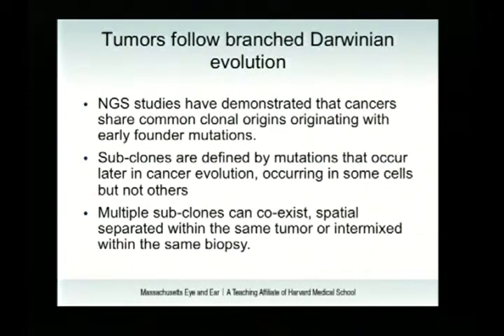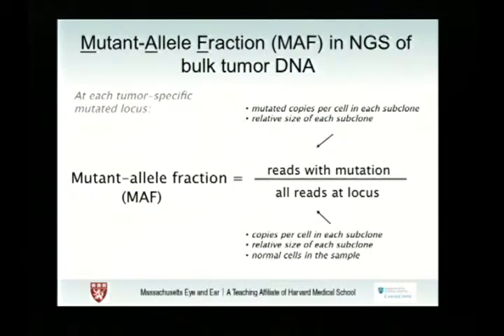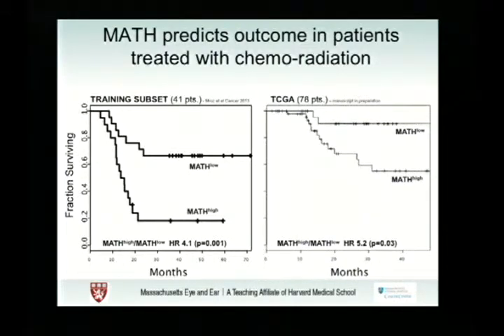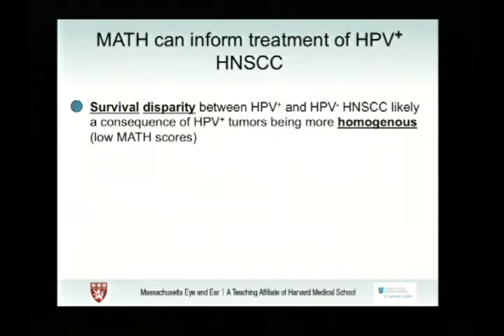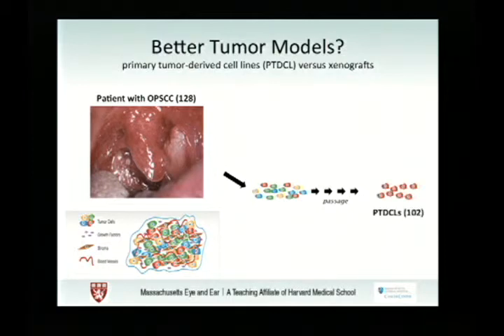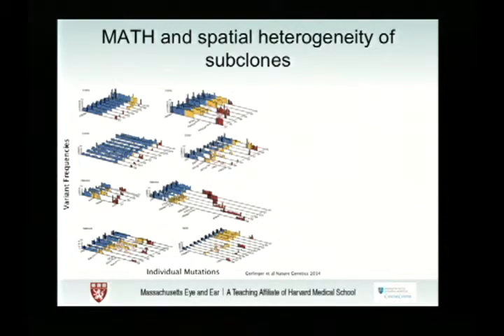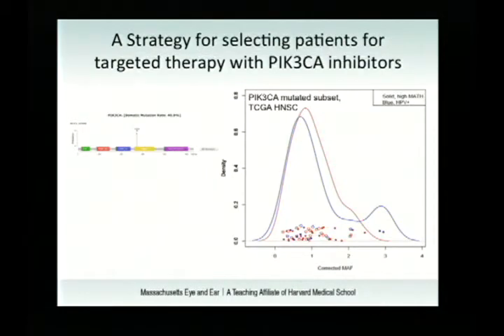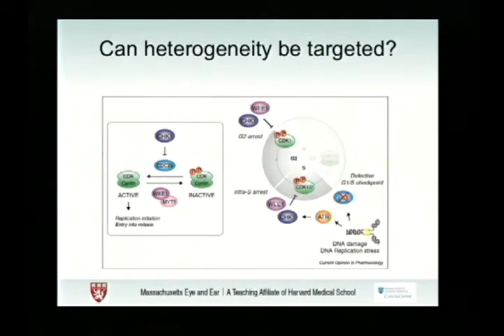Molecular Tools in Diagnosis, Prognosis and Treatment – Intra Tumor Heterogeneity’s Impact on the Cl